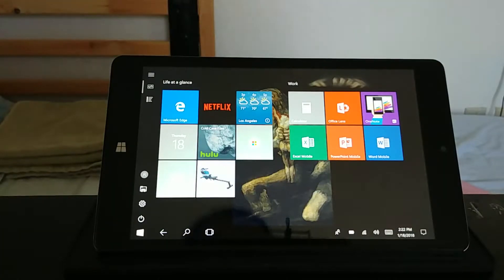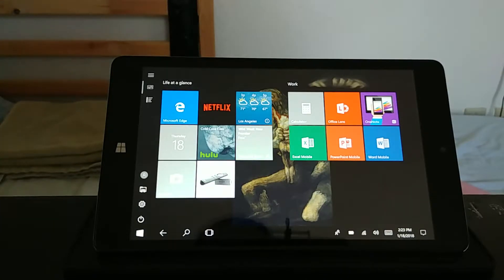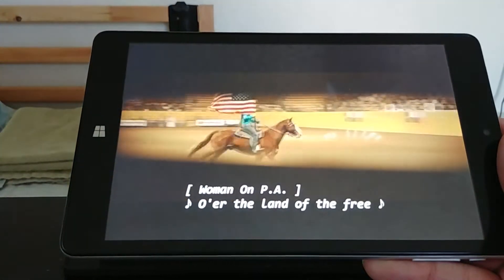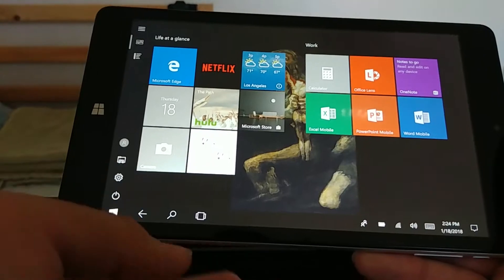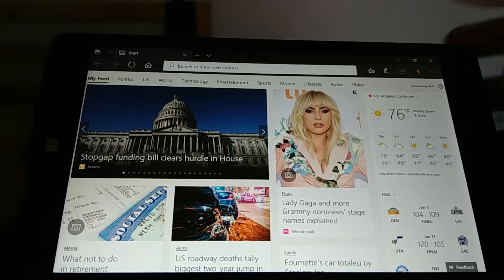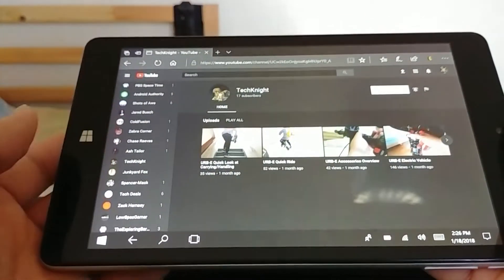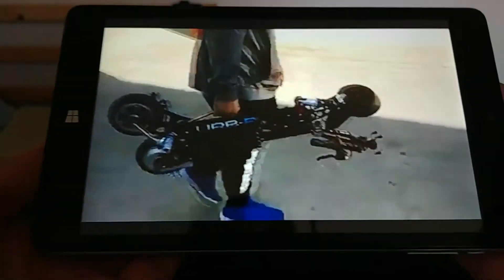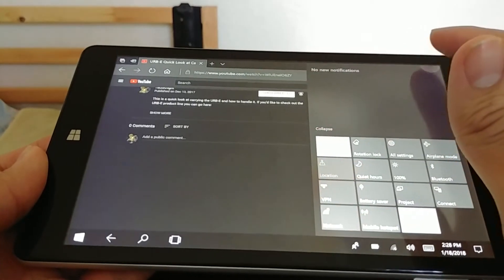NuVision 8" Tablet with Windows 10 after - 9 months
This is a follow-up on the NuVision 8" tablet after 9 months of owning it.

P.S. I am not sponsored and I was not sent this item for review, I purchased this item with my own funds.